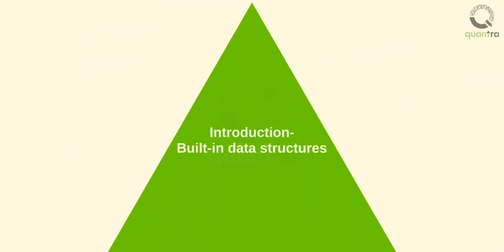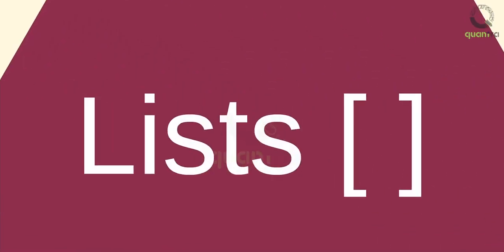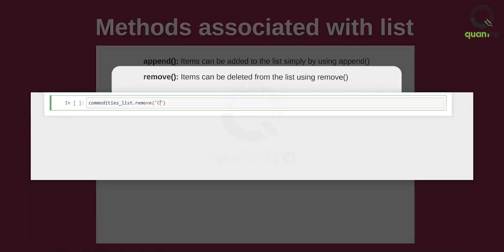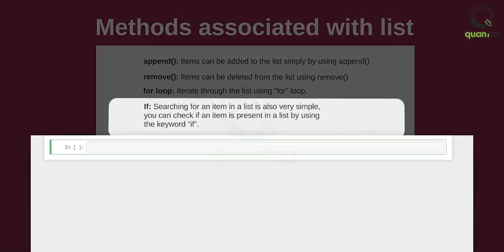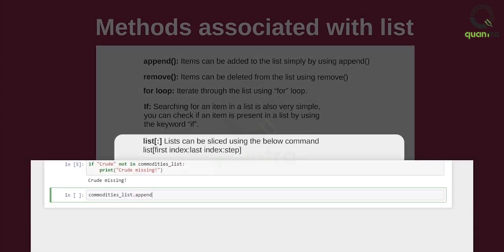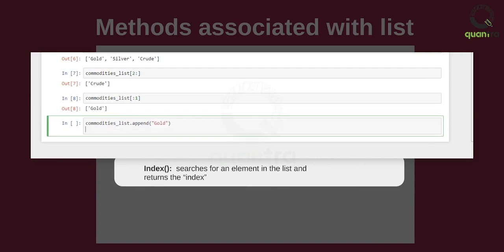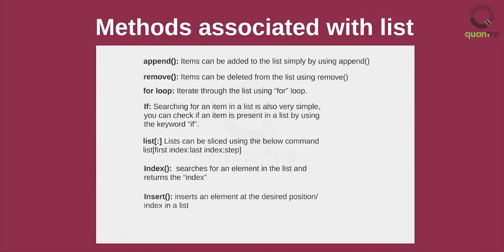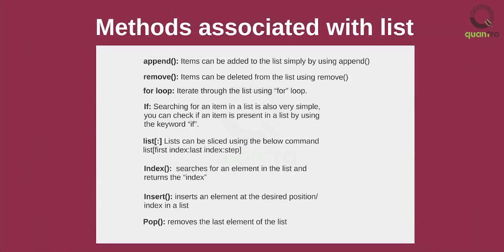What Are Lists? | Python for Traders | Quantra Course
Watch the recording:
. Part of the course on Python For Trading!